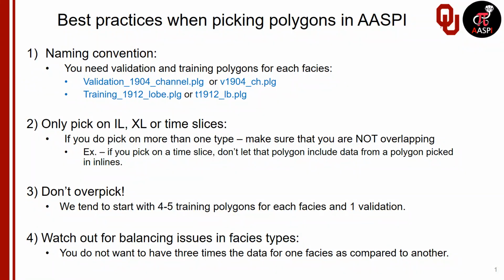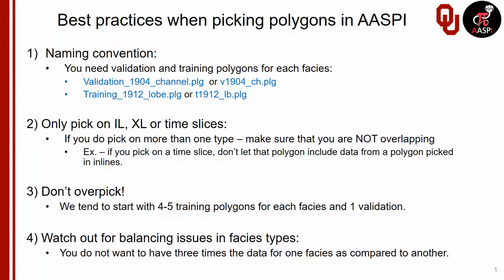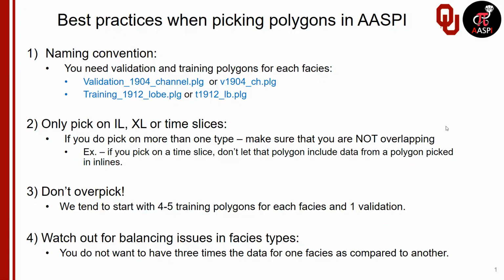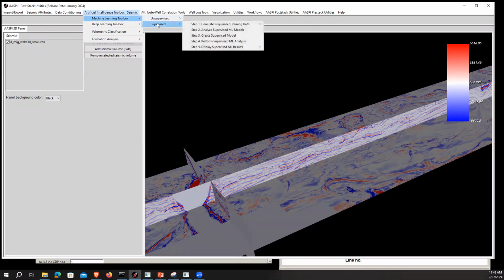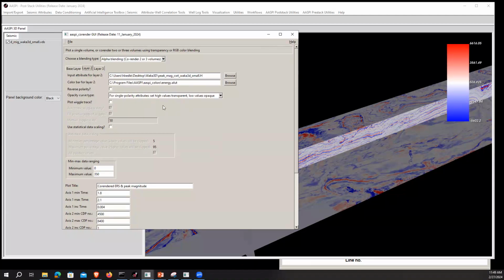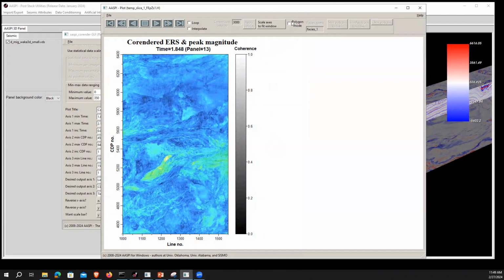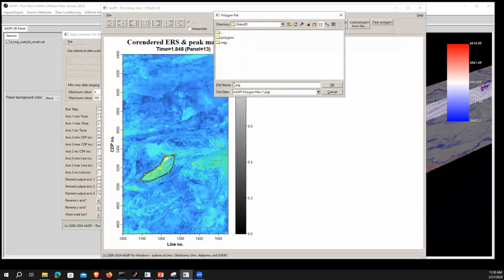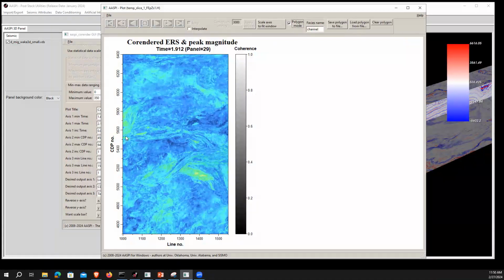AASPI picking polygons for ML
Quick overview of how to pick polygons for your seismic facies in AASPI to use as inputs for your supervised machine learning.